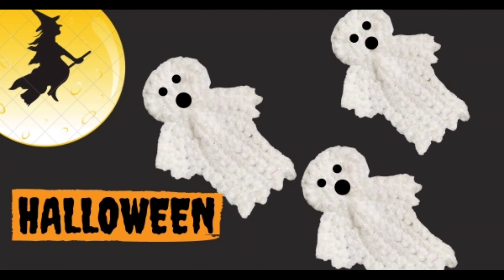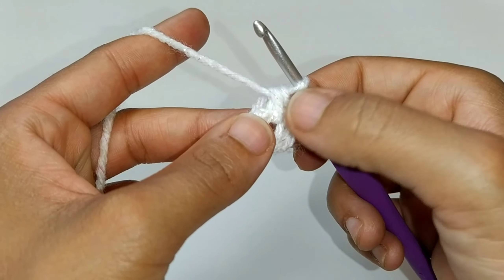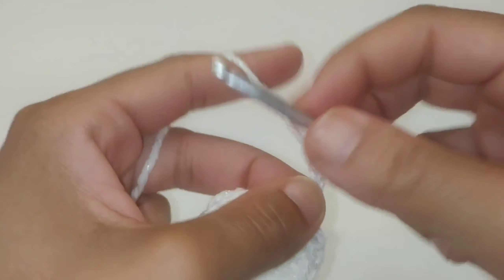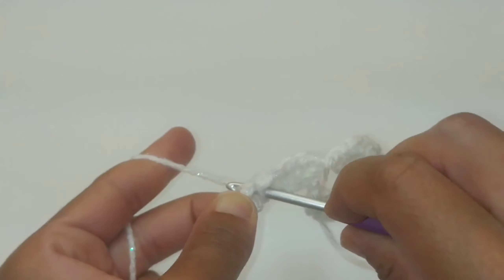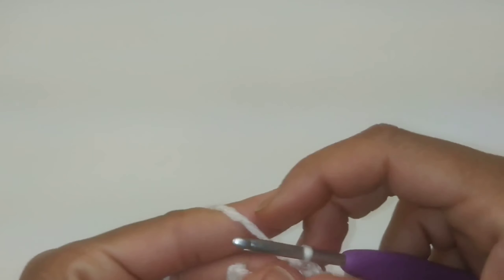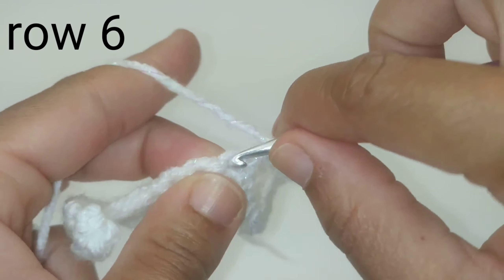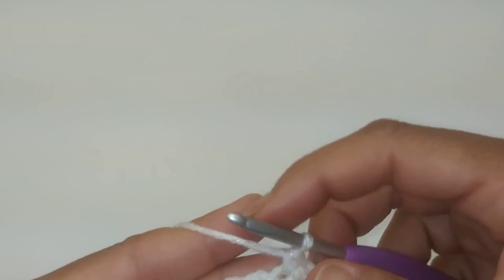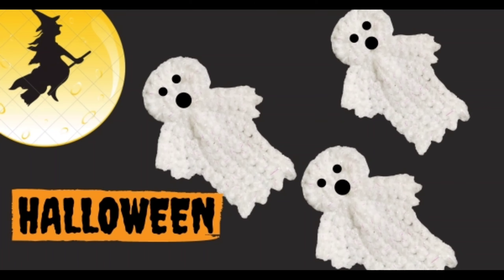Crochet Ghost Applique | How to crochet a ghost for bunting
Crochet Ghost Applique
Halloween is my favorite holiday of the year! Maybe it’s because I’m Scorpio. In honor of Fall, I have created this adorable crochet ghost pattern.  It’s perfect for your Halloween decor or for adding to little treat bags!

This spooky ghost crochet applique is a great Halloween decoration that works up quickly with just a few supplies. I’m using about 20 yards of Red Heart with Love in “metallic”. This sparkly yarn gave the ghost a little more flare than using plain old white yarn. Grab your hook and let’s crochet a ghost!

Materials

#4 worsted weight yarn, 20 yards

4 mm Hook